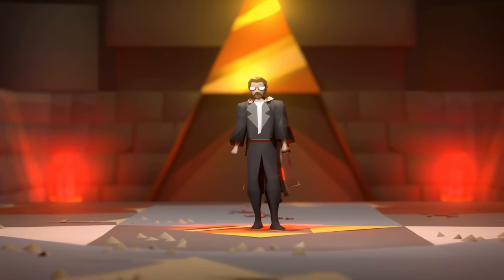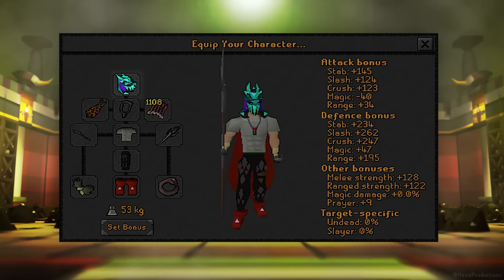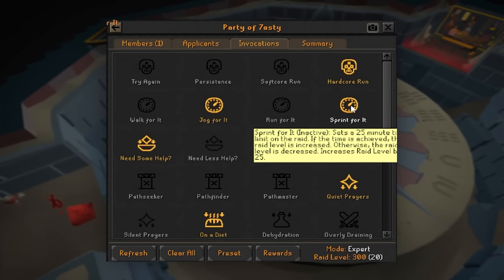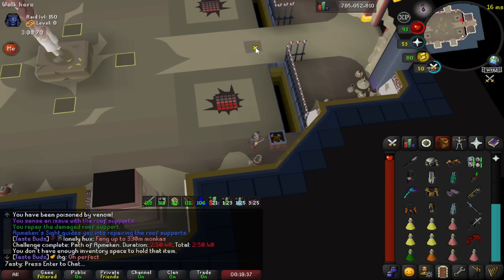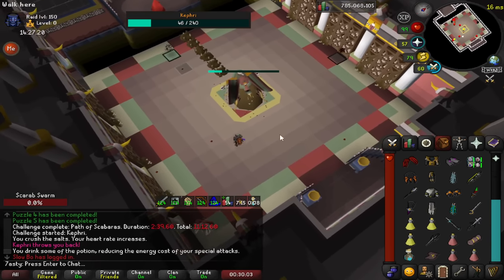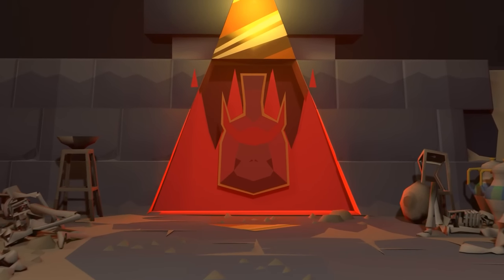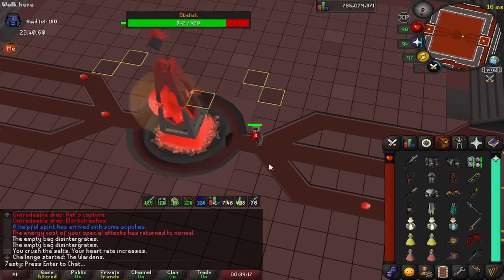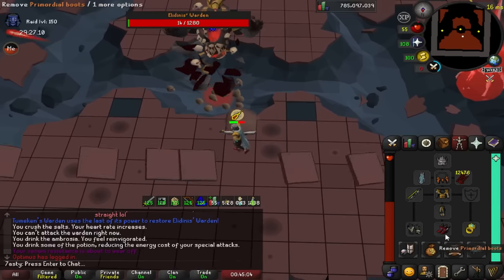Tombs of Amascut: OSRS Raids 3 COMPLETE GUIDE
Join the millions of gamers optimizing their setup with the Opera GX browser. Throw resource-hungry browsers away, and click with confidence with Opera GX

Tackling the entirety of the Tombs of Amascut today! This raid is constantly being updated so I will do my best to keep any changes in the pinned comment.

0:00 - Intro
0:35 - OperaGX
2:13 - Requirements
2:46 - Gear
// 3:33 - Cheapest Gear
// 4:25 - Mid-level Gear
// 4:47 - BiS Gear
5:41 - Invocations
// 6:41 - Recommended Invocations
9:09 - Bosses order
9:20 - Ba-Ba
// 10:48 - Ba-Ba Fight
12:44 - Kephri
// 13:44 - Kephri Fight
14:54 - Helpful Spirit
16:11 - Zebak
// 16:47 - Zebak Fight
18:05 - Akkha
// 18:35 - Akkha Fight
20:57 - Wardens
21:10 - Phase 1
22:10 - Phase 2
23:46 - Phase 3
25:20 - Reward room
25:30 - Outro